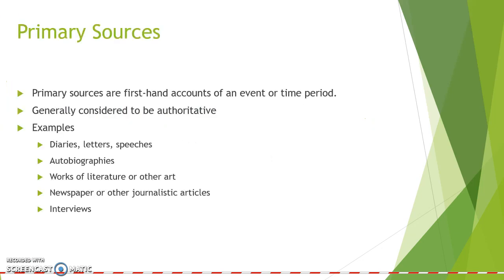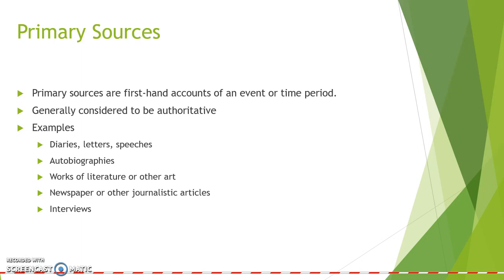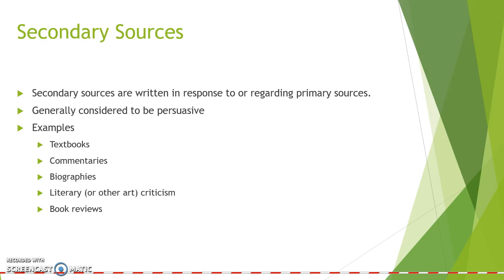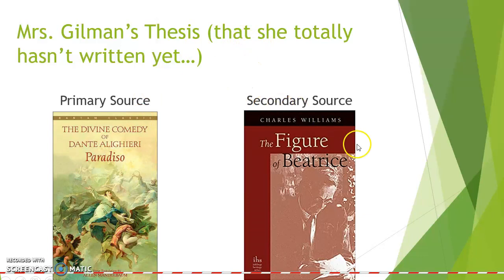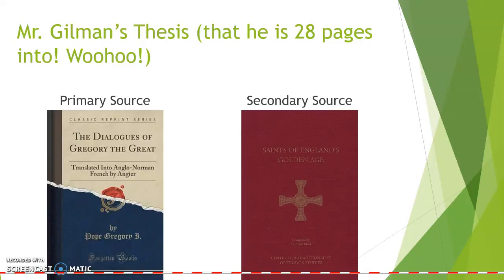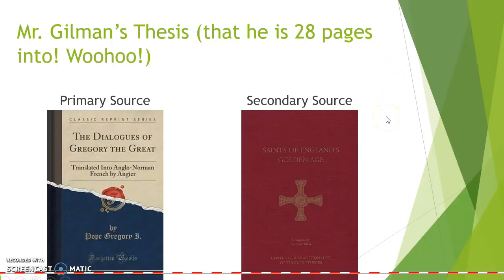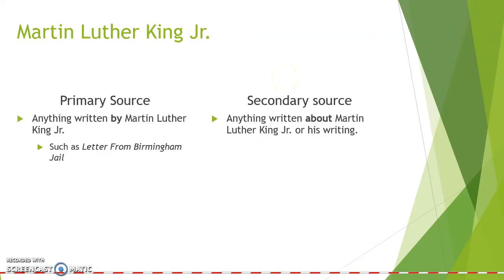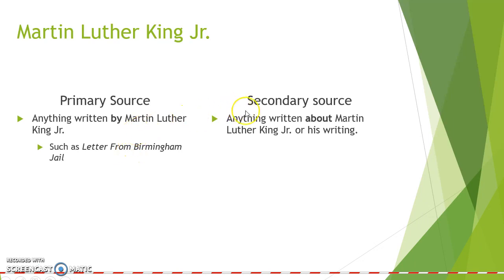Primary and Secondary Sources